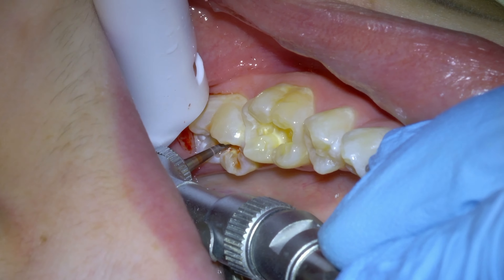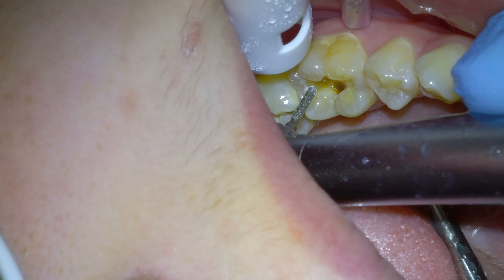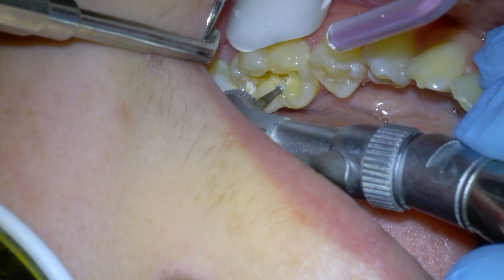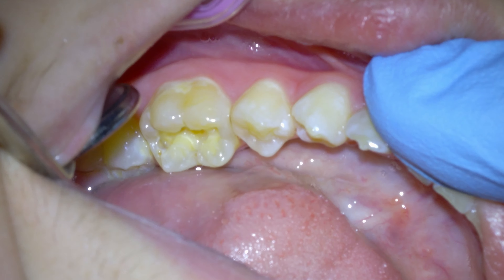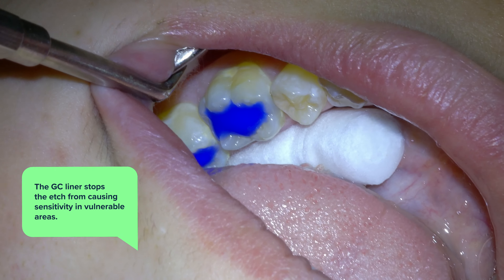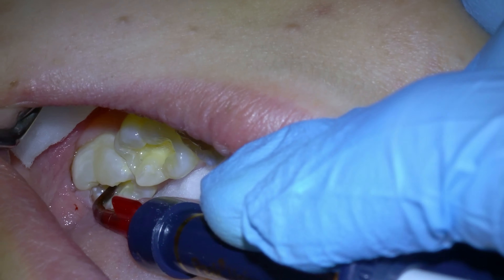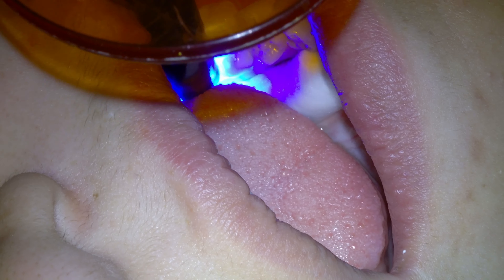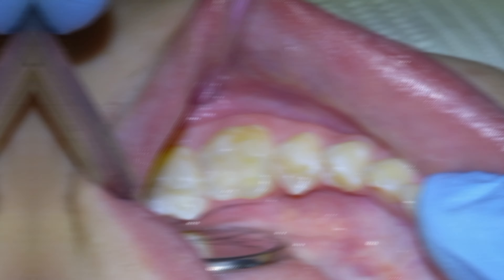Dentist Filling a Cavity Step by Step! With Decay Removal and a Class 1 White Composite Resin